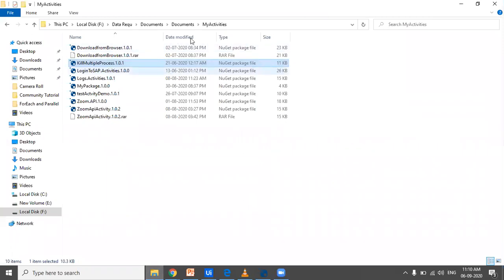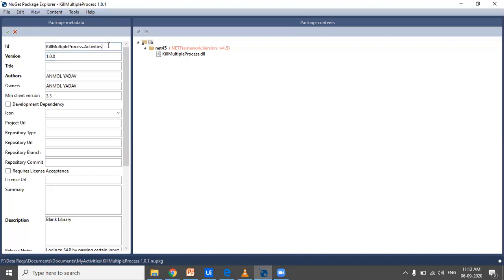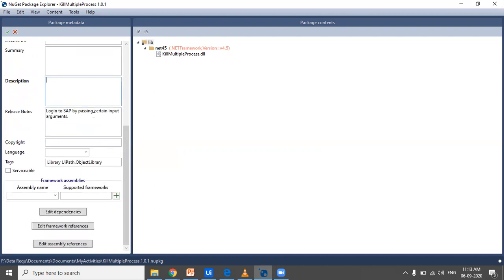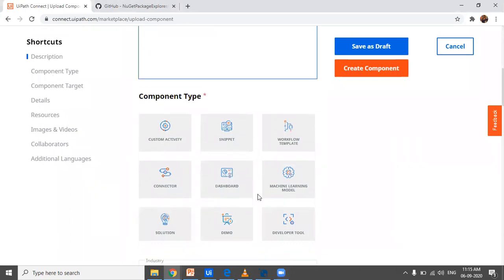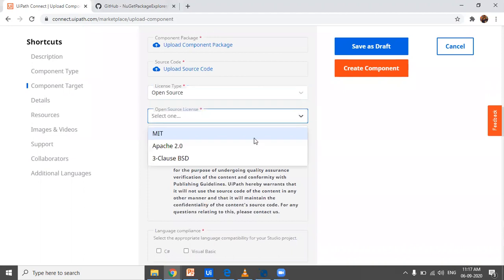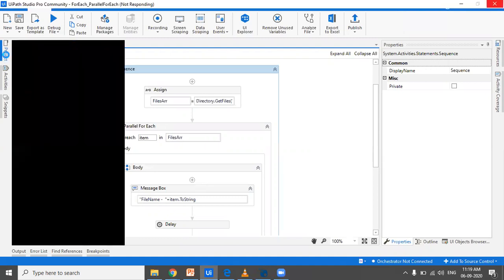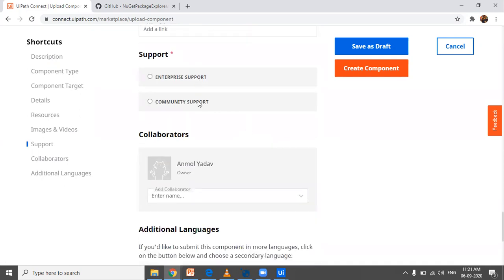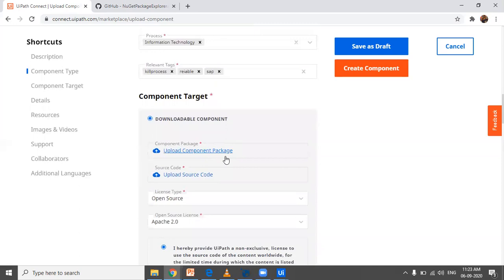How to Publish on UiPath Connect? | Guidelines to be followed while publishing on Connect.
The video demonstrates all the guidelines to be followed while publishing on Connect.

This article also has a Guidelines Book to publish different components on connect at the end.

Follow the above rules and get your component up on Connect.
Happy Automation!